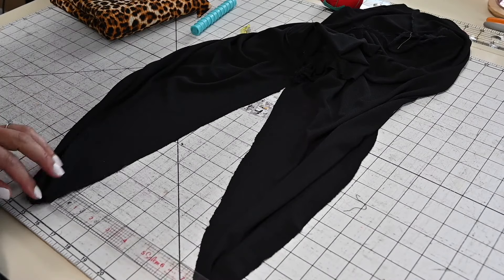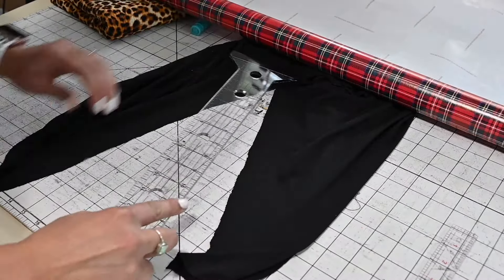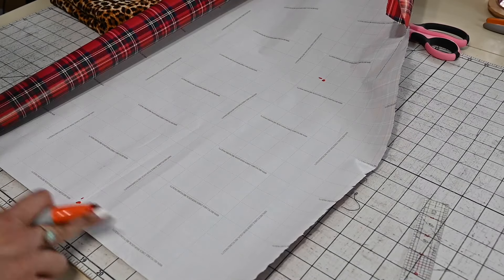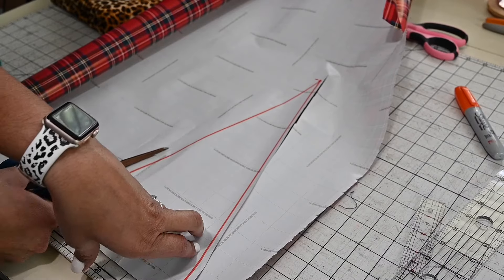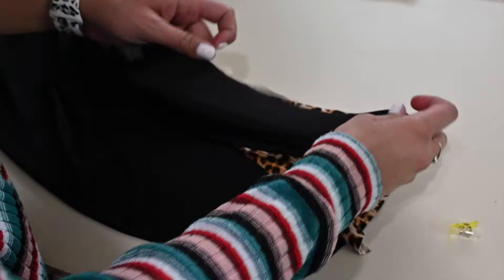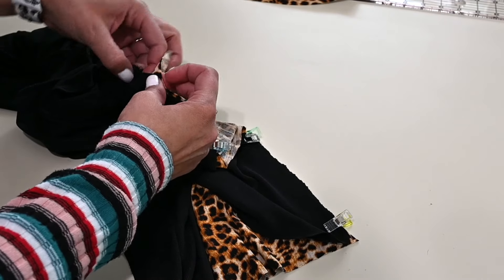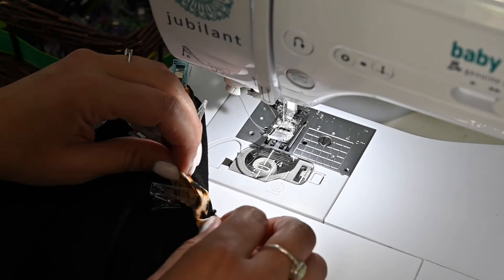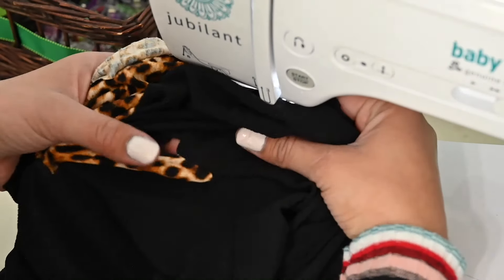How To Add An Insert To A Top To Make It Bigger! Easy Sewing Tutorial!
How you ever gotten rid of a top that you love because it now fits a little snug!? Now you don't have to!! Let me show you how easy it is to add an insert to the side of any top to make it bigger and give it some extra fun detail!